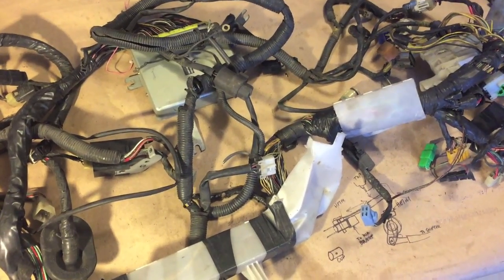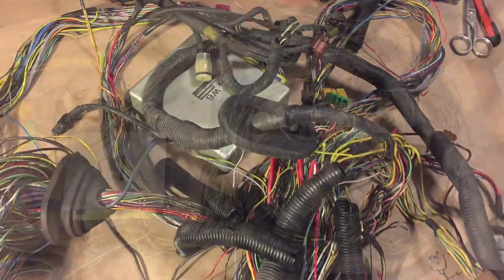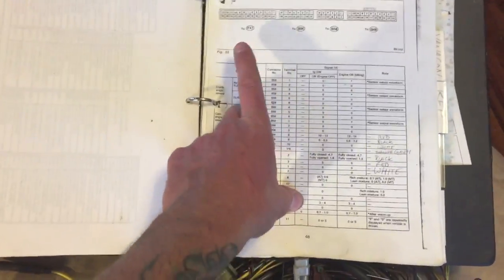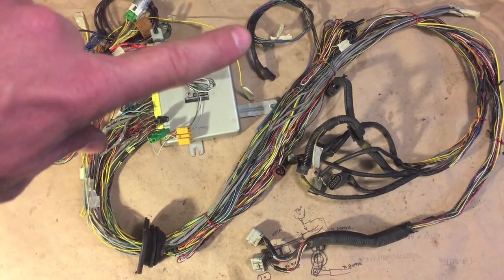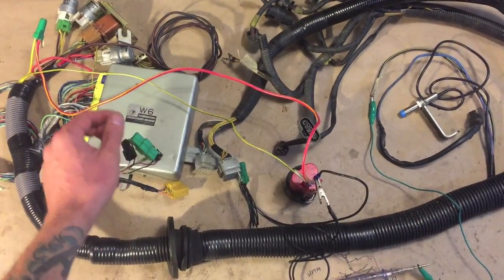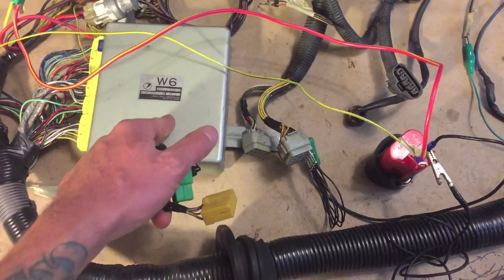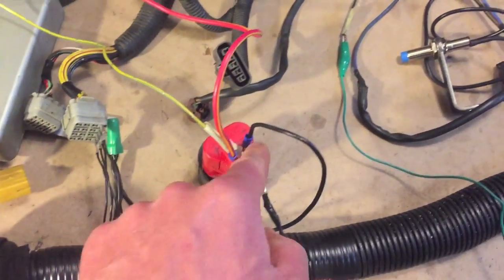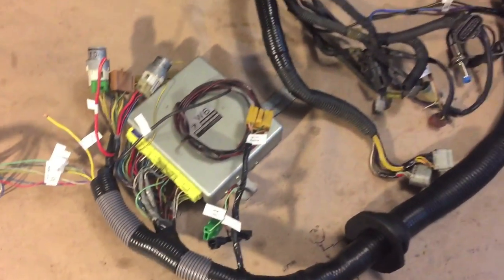1995-2000 JDM Subaru VW Harness Conversion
This harness conversion is an interesting one - from Japan! It is going to be used on a twin turbo GC8 Impreza JDM engine that is going into a VW Bug. The harness pinout was very similar to the 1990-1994 Legacy that we have in the US - you can find that pinout